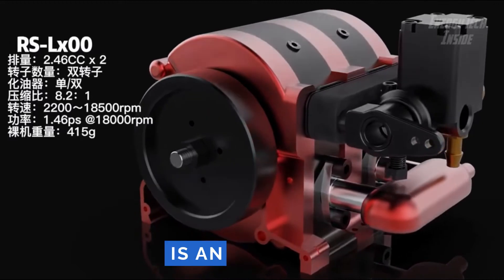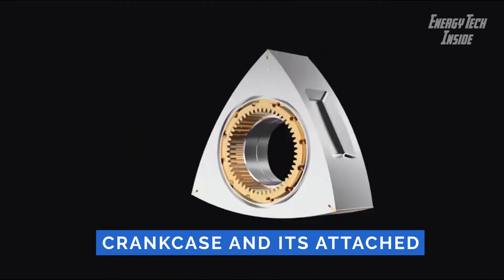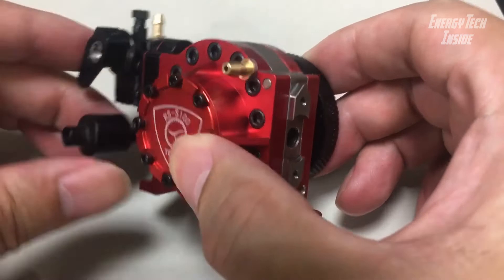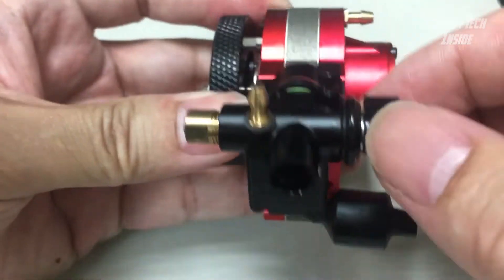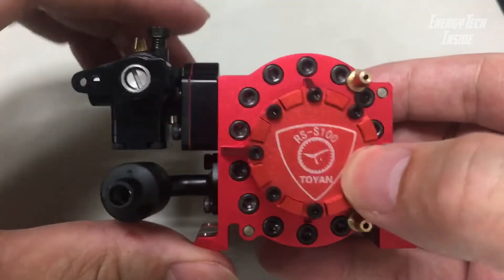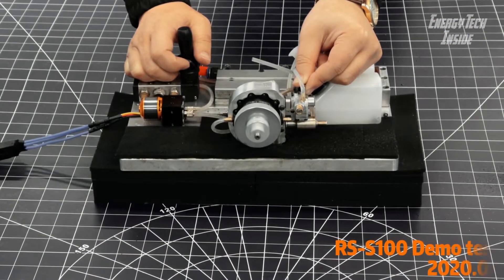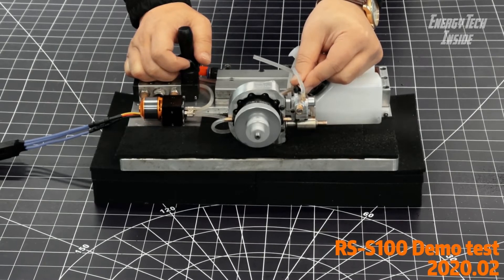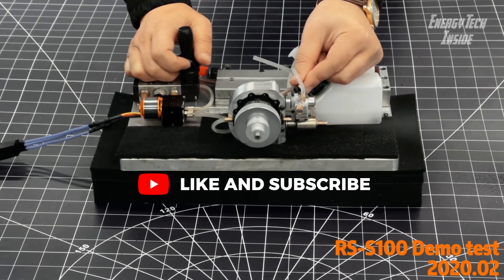Worlds SMALLEST Rotary ENGINE TOYAN RS-S100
Compact & lightweight, stable operation and almost no vibration! Ideal for boosting power in rc model cars and airplanes, reducing the weight of mid-size cars and airplanes, and providing reliable, user-friendly service in any application scenario.
6-grade precision 30-tooth internal gear and 20-tooth external gear, steel flywheel, reinforced crankshaft. Good wear resistance and high pressure bearing capacity make it a very stable and powerful power option.
The rotor is made of high-precision alloy material, with a triangular rotor with rounded sides and a high wear-resistant diamond seal design, and the triangular tip slides along the wall of the chamber to ensure good sealing.

BITCOIN WALLET: 1BimWS2ABAAWxmqJ3N6QPSxrowVYxHehU6   RED: BITCOIN